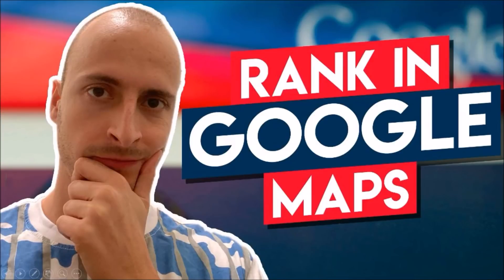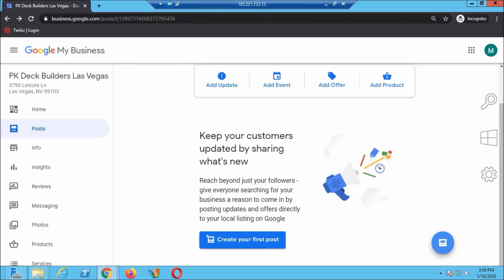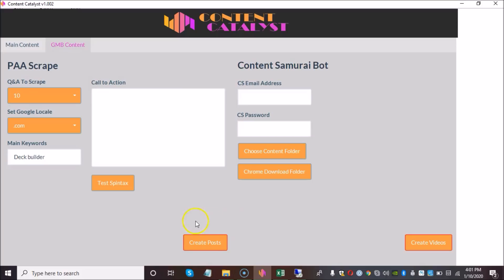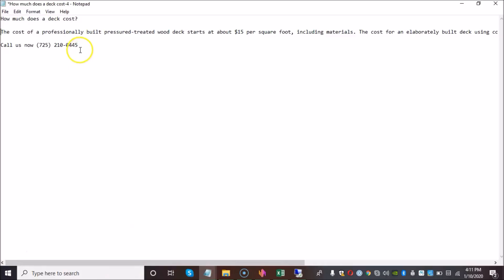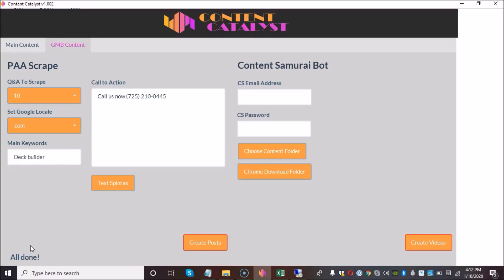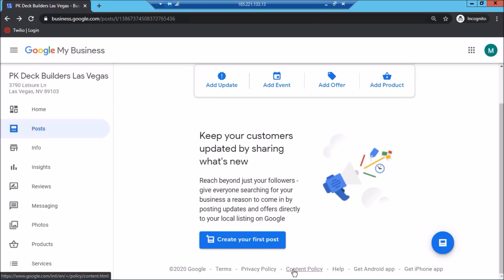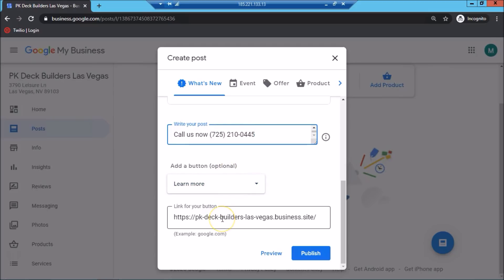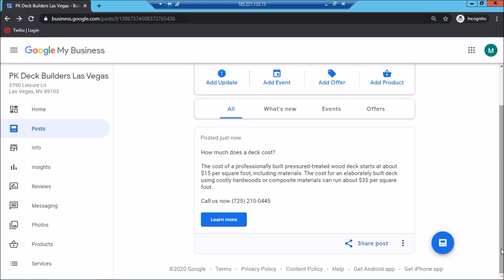How to rank higher in Google My Business Maps with GMB Posts (2020)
How to rank higher in Google Maps with GMB Posts and achieve high rankings in the organic search results of Google.

Today’s strategy is all about using Google My Business posts, a free GMB rank method, to achieve the following:

1. Rank for more keywords

2. Get more exposure

3. Push more authority towards our money sites and Youtube videos

I’m using our brand new tool, Content Catalyst, to scrape for the content which will be used in the form of posts on the GMB listings helping us optimize for all kinds of keywords.

There are two types of posts that I like to post on my GMB listings:

1) Content that’s based around questions that people have. The People Also Ask questions are one of the best places to get ideas for what your prospects want to know about your product or service.

2) Content that describes your product or service. Your prospects want to know what you offer and how it helps them solve a problem. Describe your services in detail and differentiate yourself from your competition.

The free tool I’m offering you today helps you turn content in videos that serve as citations and strengthen your GMB posts.
Using this simple Google My Business ranking strategy will allow you to get more traffic and rank your GMB by optimizing for keywords that your prospects are typing into Google to learn more about your service.

How often should you post to your GMB listings?

I advise you to post 3-4 times a week to show Google that your Google My Business listing is active. You can post daily as well. It doesn’t take a lot of time to create and post content but once you have docents of listings, you should consider working in batches and possibly hiring a virtual assistant to take care of your GMB content needs.